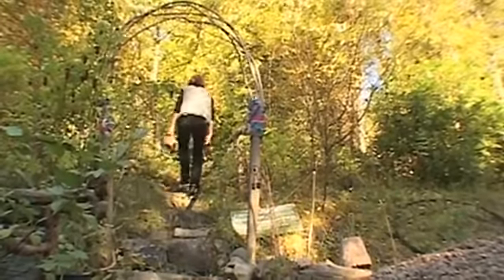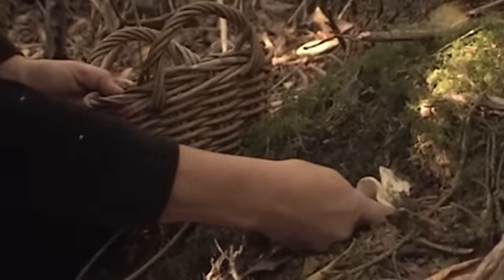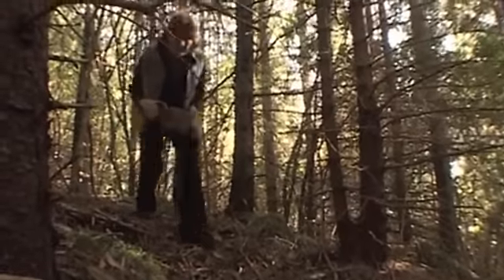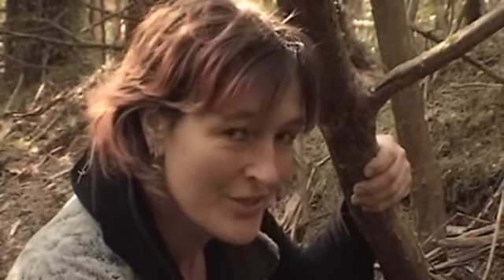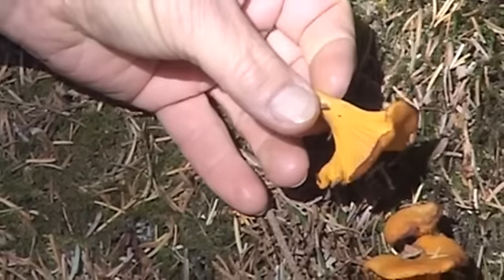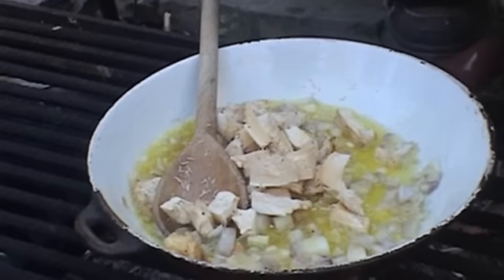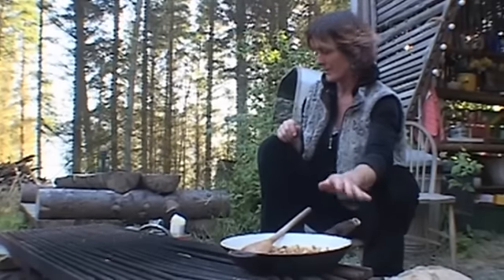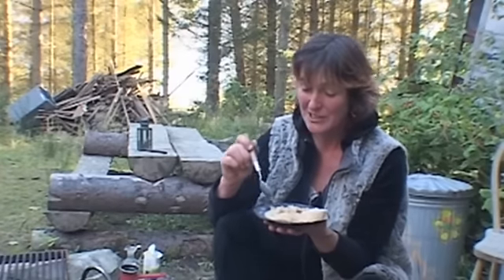Hedgehog mushrooms in the Highlands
Hedgehog mushrooms - so called because of their spines - are hard to confuse with toxic fungi. Foraging expert Emma Magenta tracks them down in mixed conifer woodland then fries them with shallots, cream and Scotch whisky